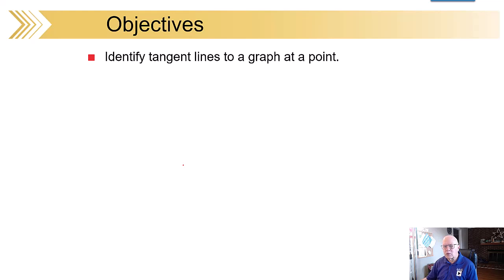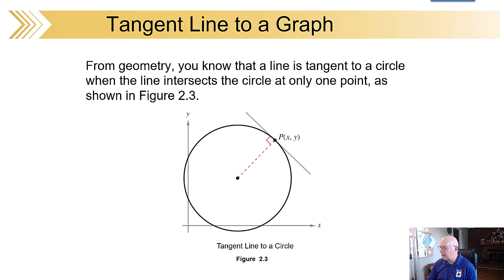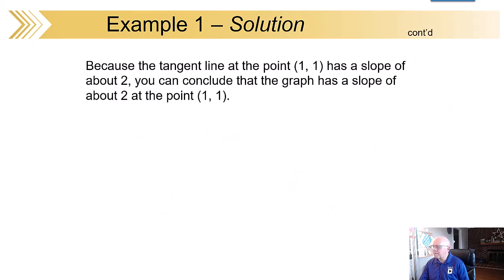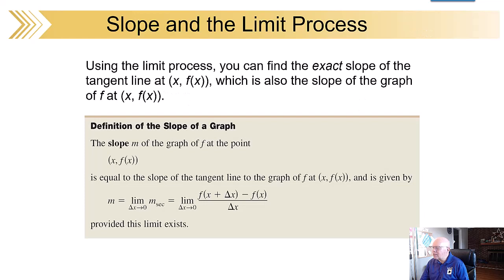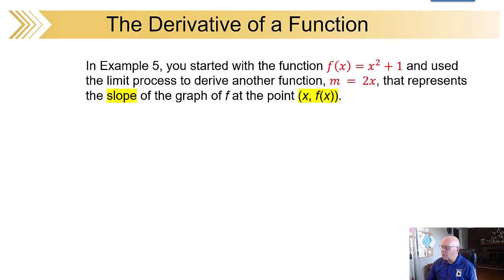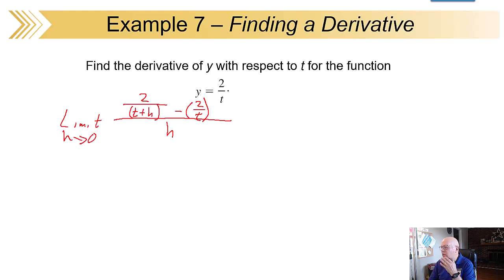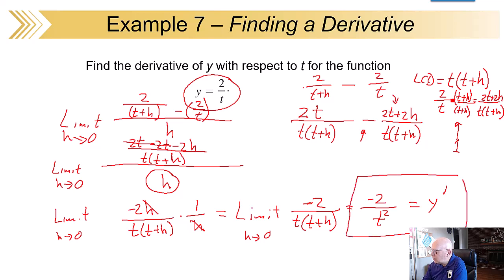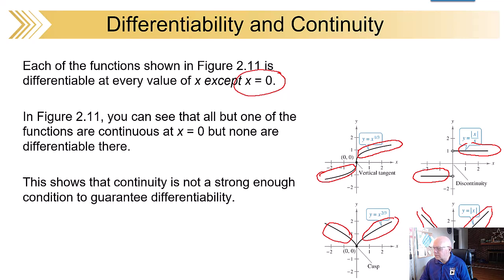Lesson for 2 01 The Derivative and the Slope of a Graph from 2022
Identify tangent lines to a graph at a point.
Approximate the slopes of tangent lines to graphs at points.
Use the limit definition to find the slopes of graphs at points.
Use the limit definition to find the derivatives of functions.
Describe the relationship between differentiability and continuity.